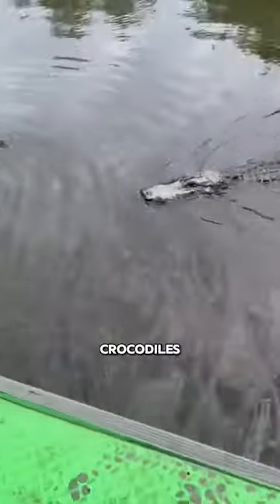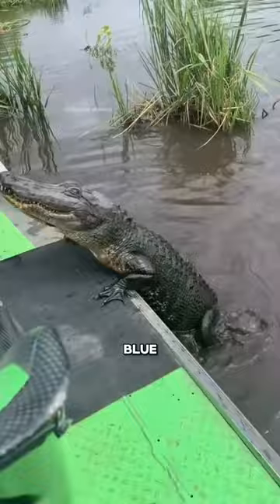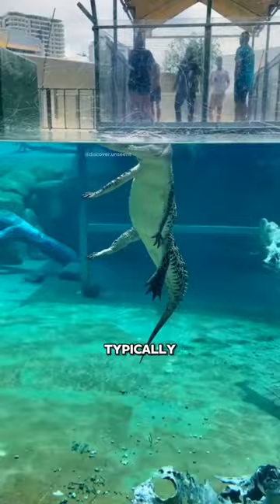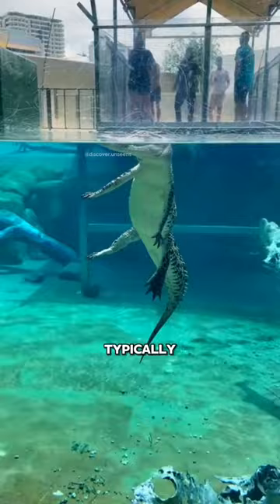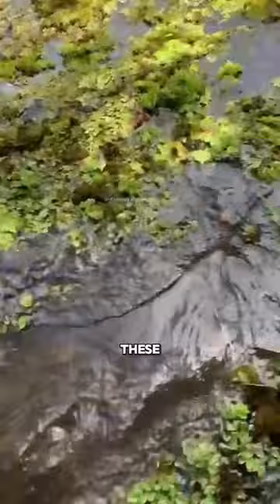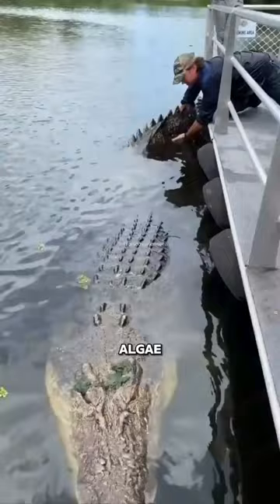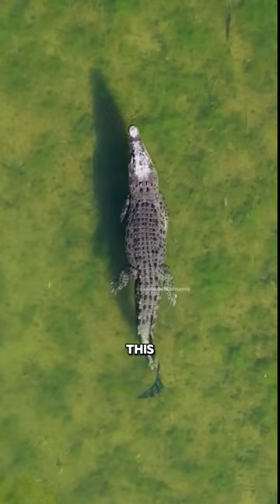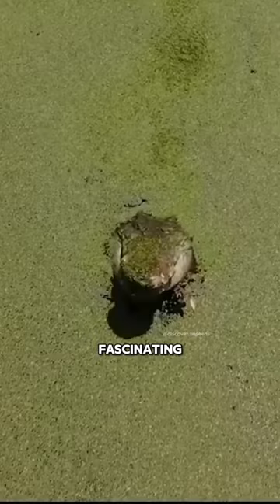WHY ARE Crocodiles Green? 🐊